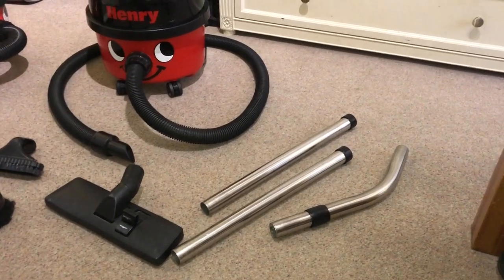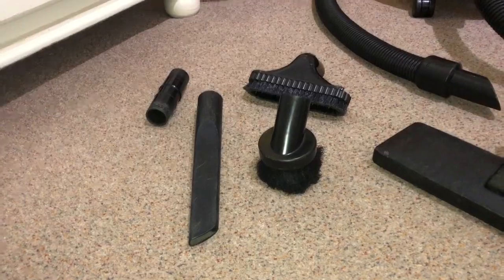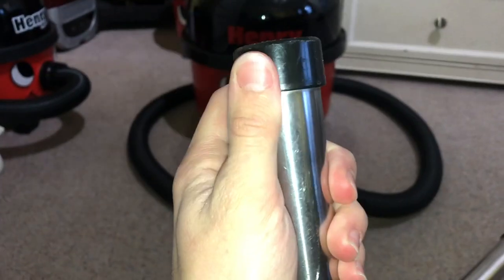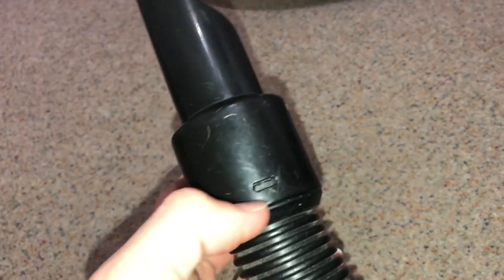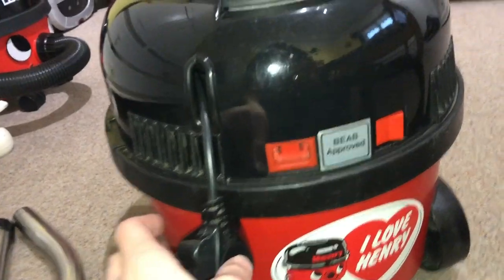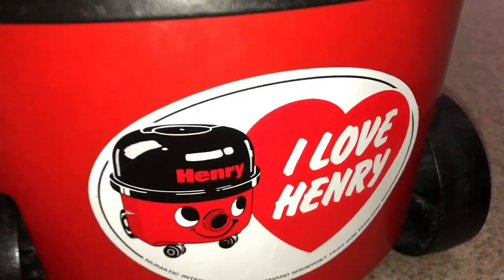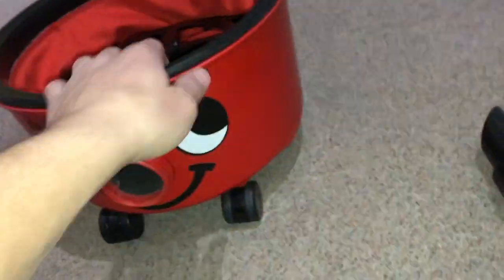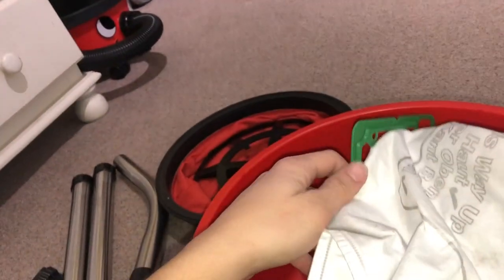Vintage 1988 Numatic Henry hvr200 vacuum